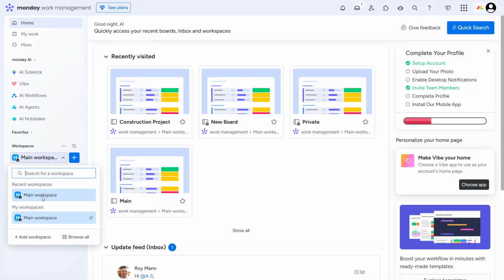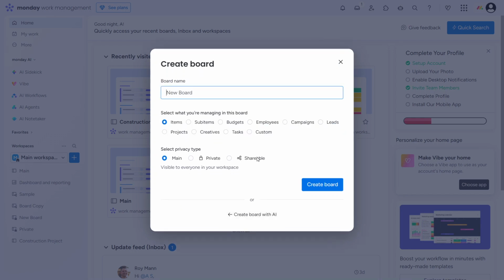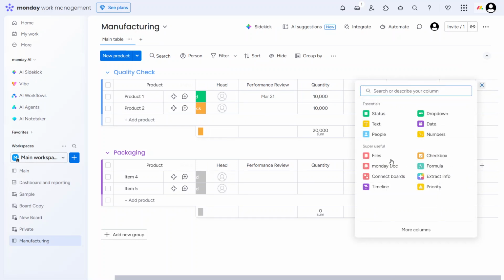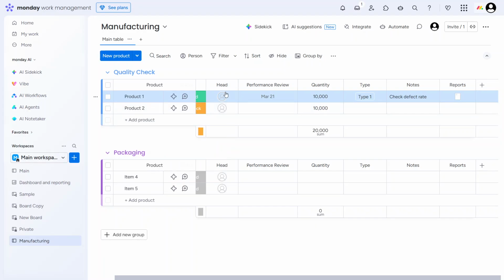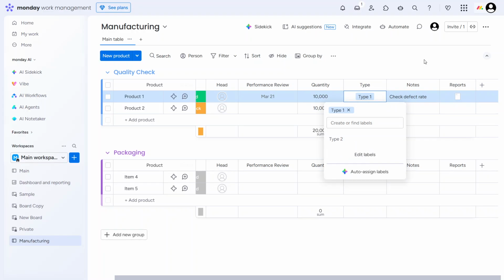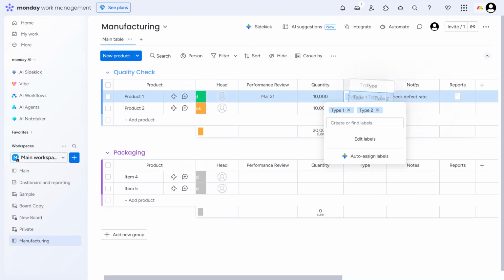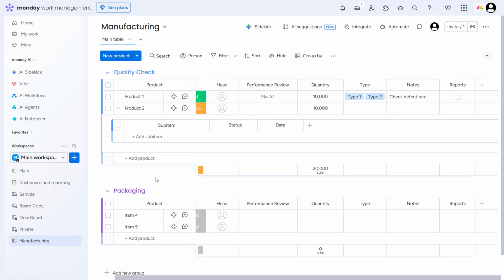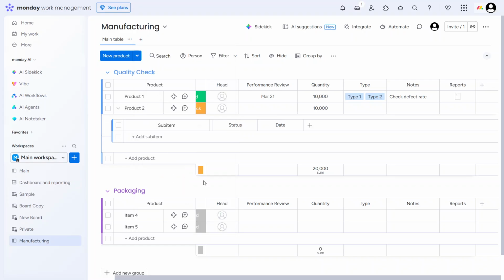How To Use Monday.com For Manufacturing (2026) | Manufacturing Workflows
How to use Monday.com for manufacturing is exactly what you’ll learn in this step-by-step tutorial. In this video, I show you the latest, fully updated way to set up and manage your manufacturing workflows inside Monday.com. You’ll see how to build production boards, track orders, schedule machines, and coordinate your team from raw materials to finished goods. We’ll cover status columns, automations, dependencies, dashboards, and time-saving templates designed specifically for manufacturing teams. By the end, you’ll have a clear, repeatable system you can copy and adapt to your own shop floor. Follow along on-screen as we build everything in real time so you can be confident you’re using Monday.com correctly for today’s manufacturing needs.